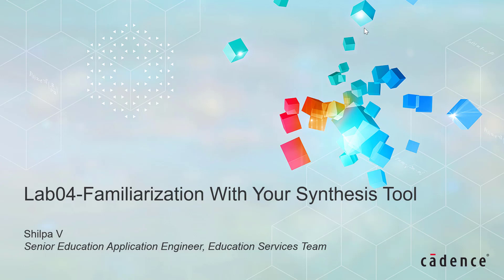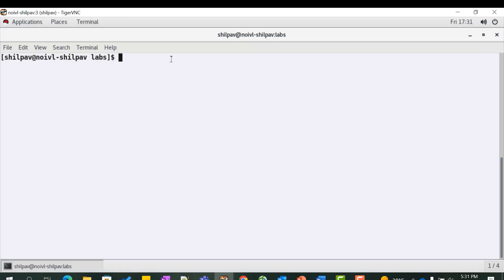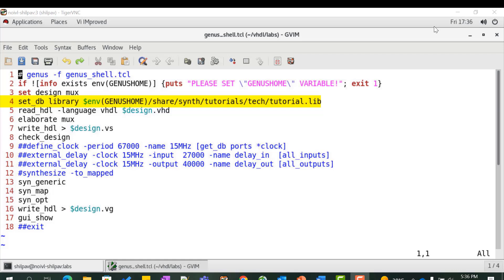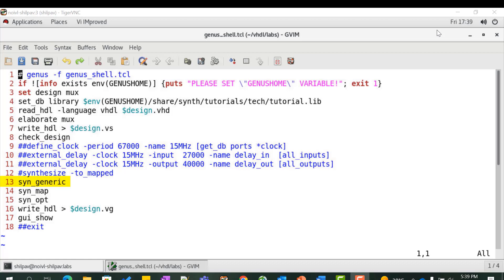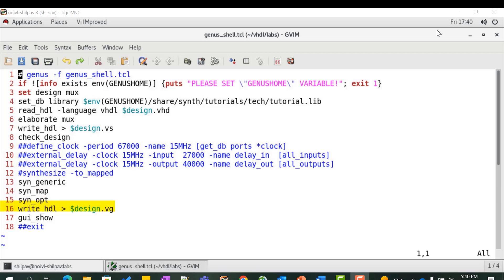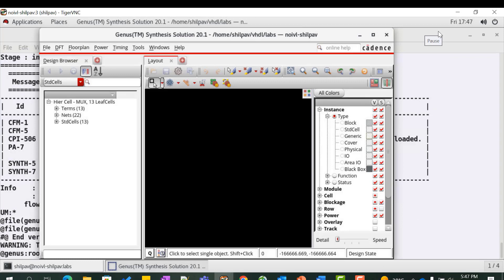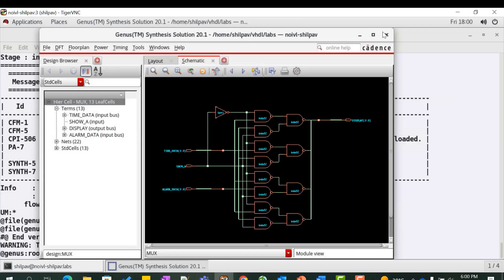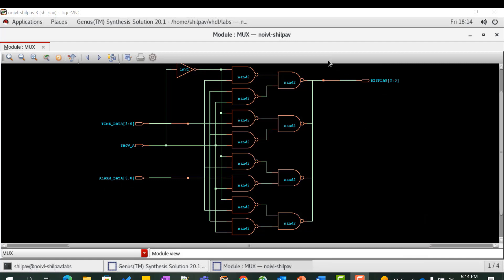Familiarization With Your Synthesizer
This module illustrates the working of your VHDL synthesizer. It illustrates how to synthesize your multiplexer design.